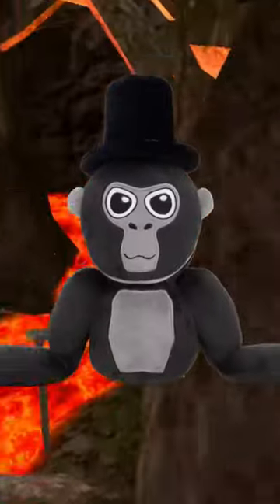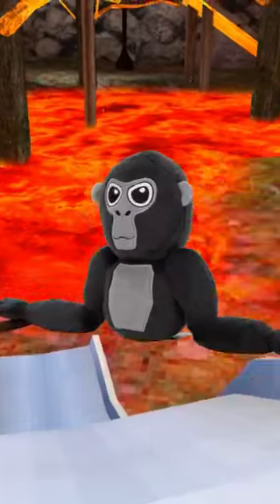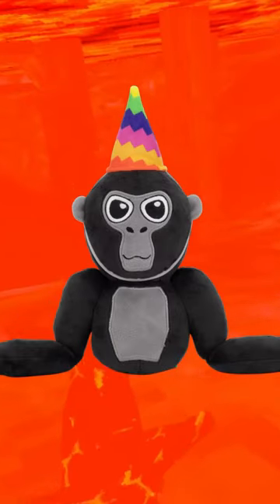Everything you need to know about the Gorilla Tag plush